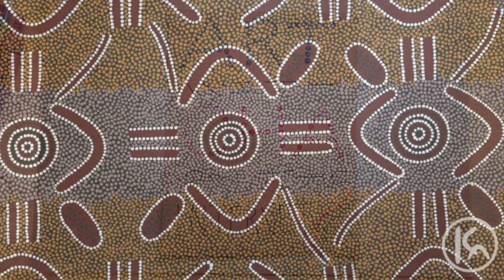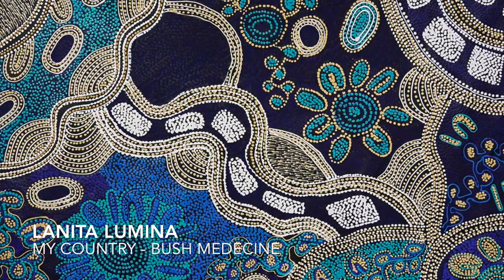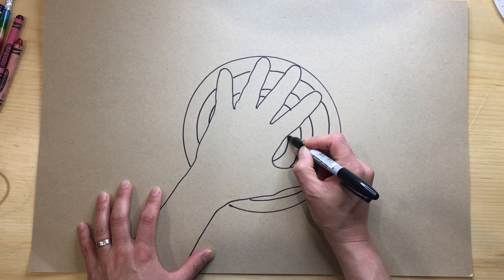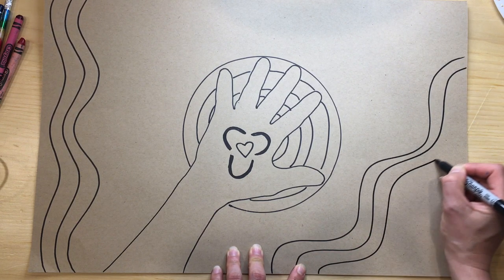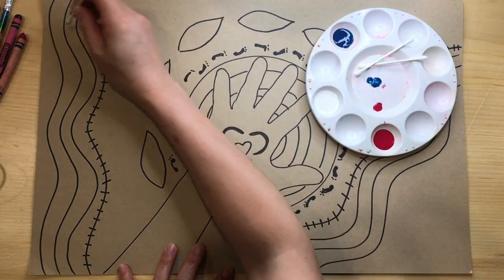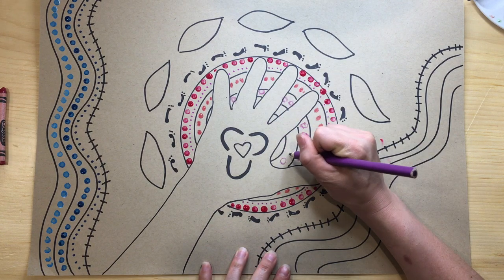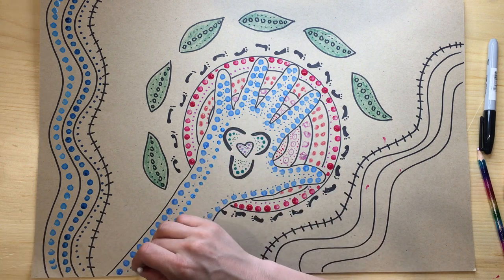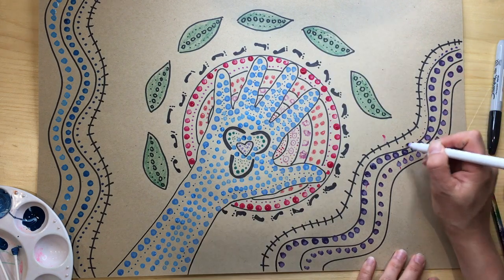Paintings inspired by Australian Aboriginal Dot Paintings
Dot paintings are only one form of many visually striking yet symbolically laden art forms found across the different aboriginal communities of Australia. Dot paintings are a fairly recent (1970's) development that builds on symbolic traditional expression.